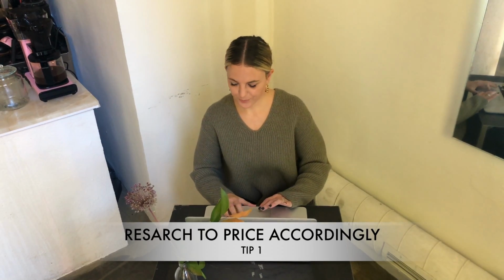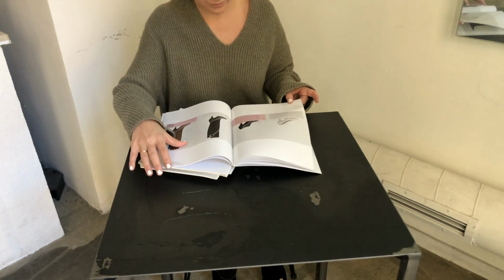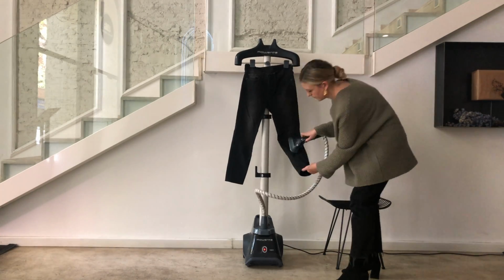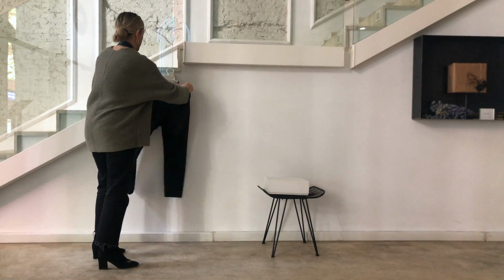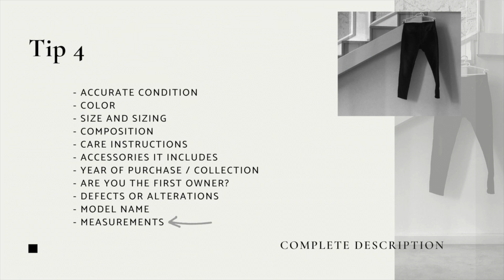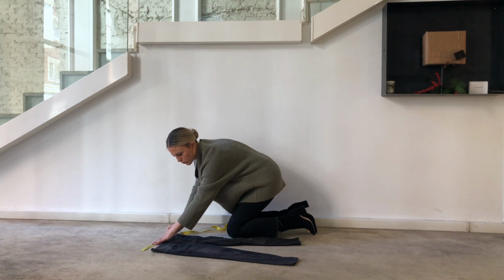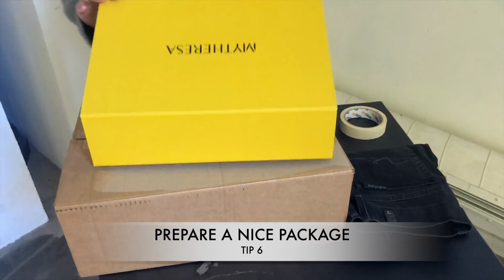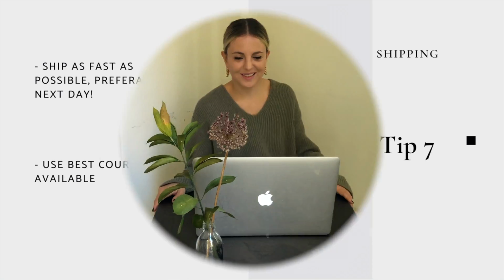How To Successfully Sell Your Clothes Online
The second step to creating your dream wardrobe is to get rid of what you don't wear. In this video I'll be giving you my tips and tricks to successfully sell your clothes online.